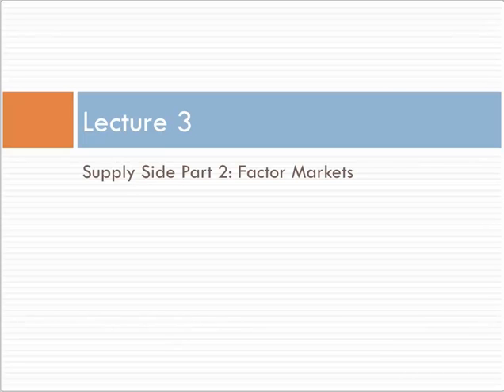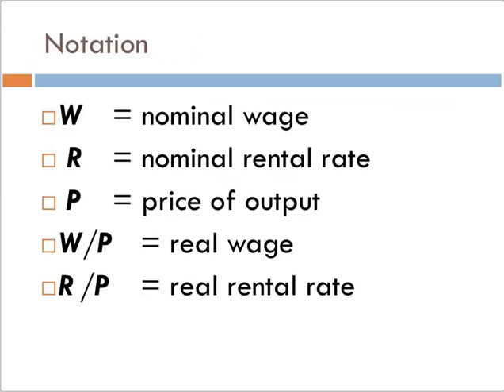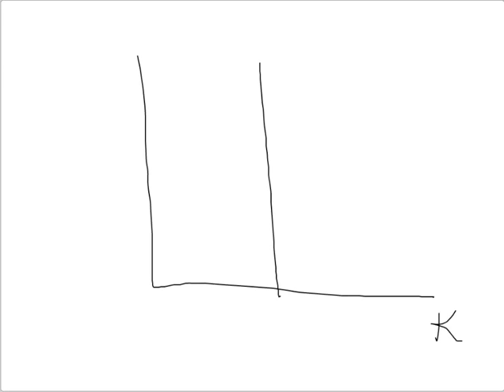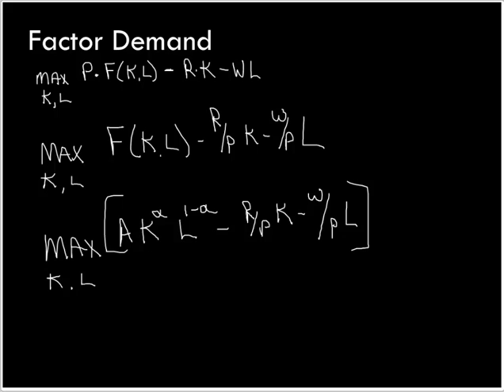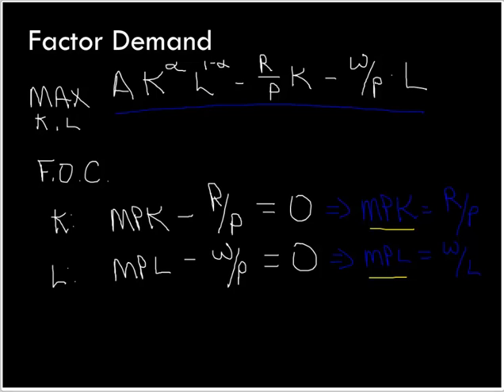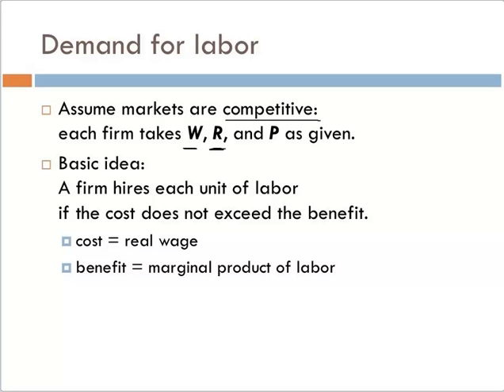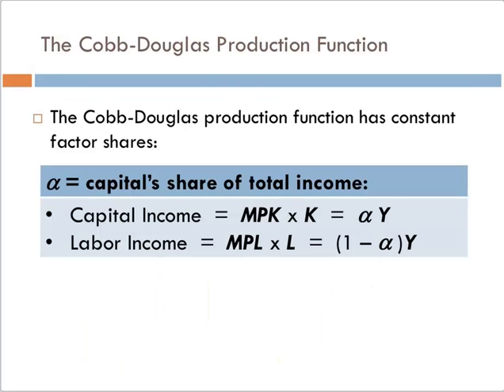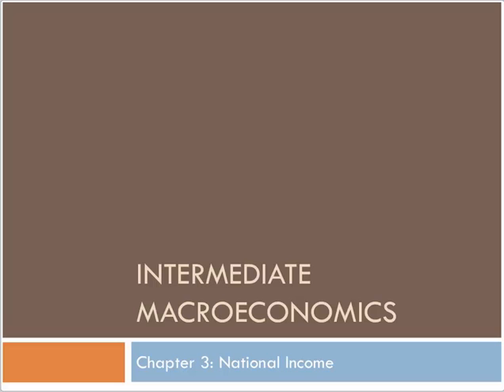Intermediate Macroeconomics: Chapter 3 Lecture 3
Intermediate Macroeconomics-Chapter 3 Lecture 3: Factor Markets